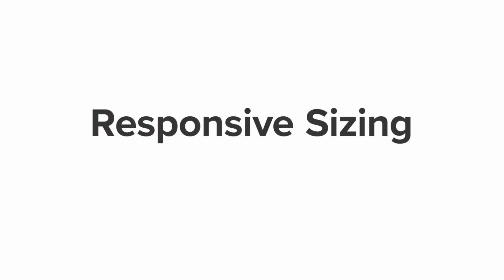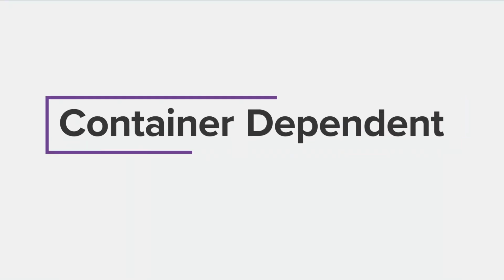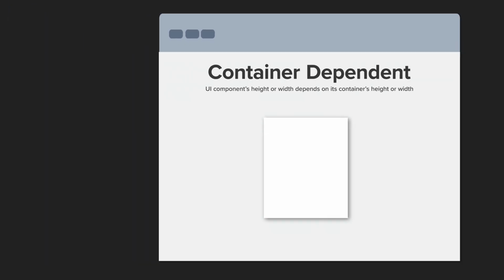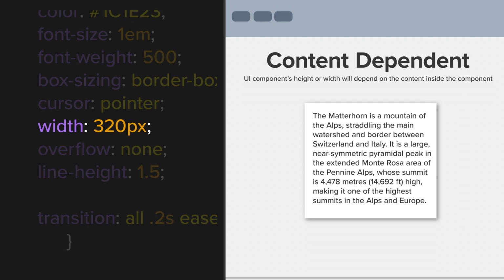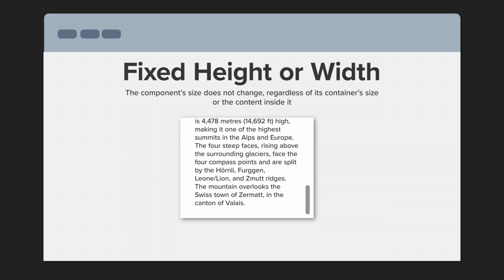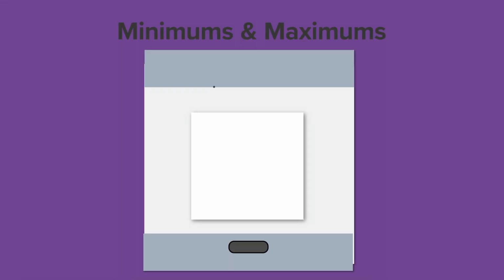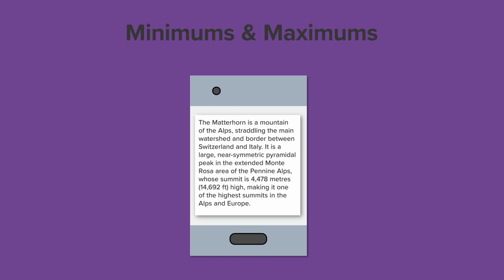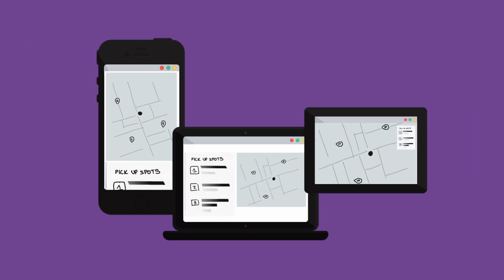Learn Responsive Sizing with these 4 Simple Concepts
Every UX designer needs to have a good understanding of responsive design. Responsive design is all about establishing a consistent language you can use to communicate responsive sizing to developers. In this video, we will break down 4 concepts every UX designer needs to know so you can use them to communicate responsive sizing; Container dependent, content dependent, fixed height or width and Minimums & Maximums. The beauty of all this is that with this new responsive sizing terminology, you can skip creating a lot of different screens, save time and get work done faster.

⏱ Timestamps
00:00 - Intro
00:40 - Container Dependent
01:00 - Content Dependent
01:13 - Fixed Height or Width
01:33 - Minimums & Maximums

📝 Modus Create maintains an active blog on application development, customer experience, product management and more. Check it out

📈 Inc Magazine has rated Modus Create as one of the fastest-growing American companies for 6 years in a row. Our distributed team of Modites have been pioneers in the open-source community, creating innovations such as the Ionic-Vue integration, RoboDomo, Beep, and Capsule. Visit moduscreate.com to learn more.